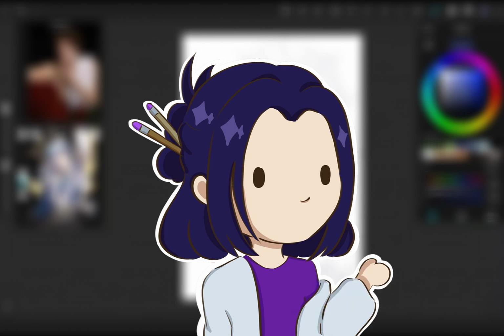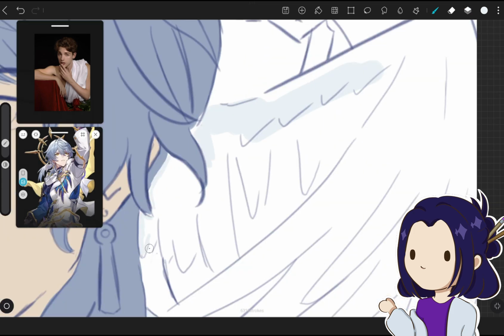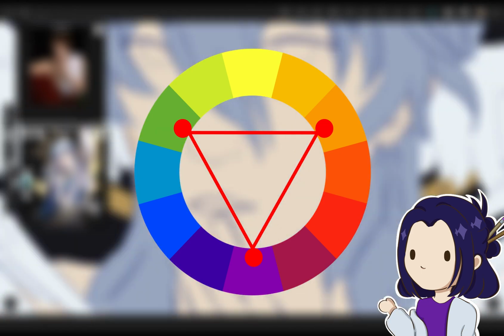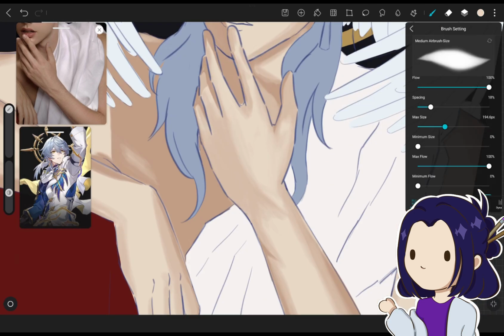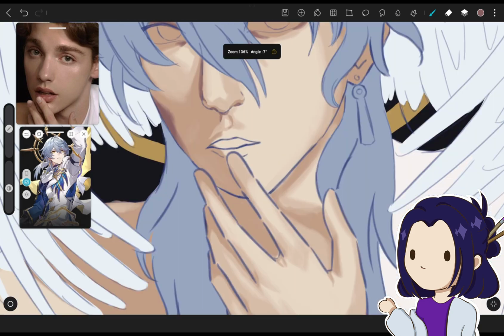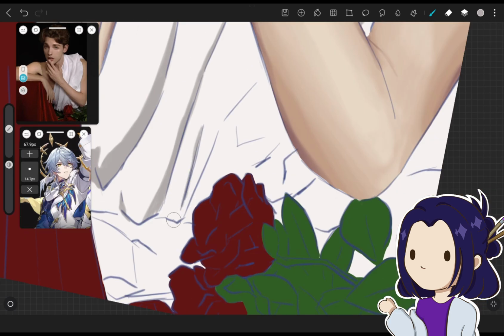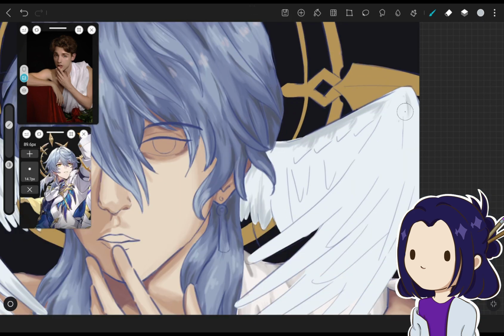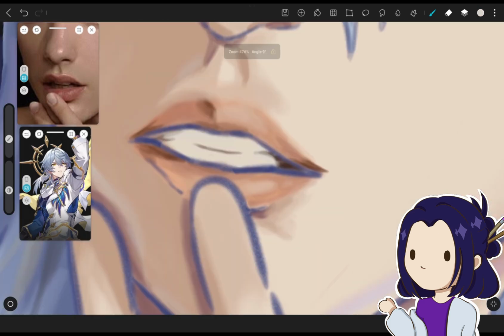Color Theory 101 (& Values)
Colour theory. An important aspect of art and quite impactful when you get to know it. Watch me try my best to explain colour theory and the impact it has on art. Now, I'll be honest, I don't think I've covered enough in this video but I'm probably not the person to talk to when it comes to more complicated topics like colour relativity and stuff. Still, I tried to explain the main things you'd need to know and show it in practice with the piece that I did. I hope this video was helpful and that you enjoyed it, boring as it may be.